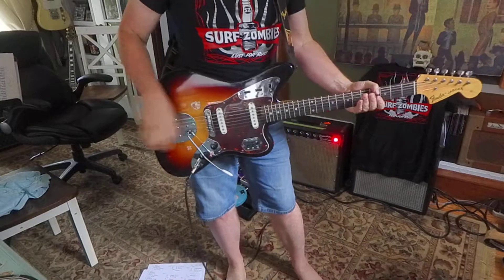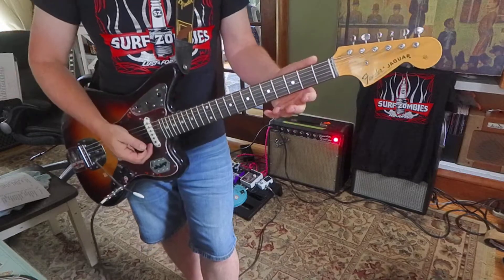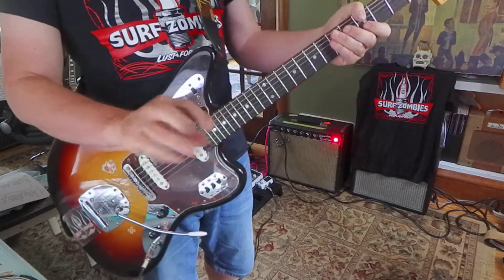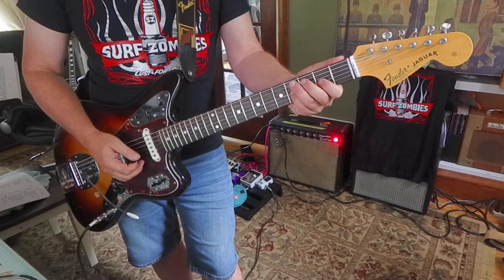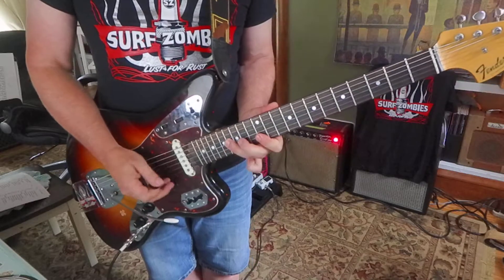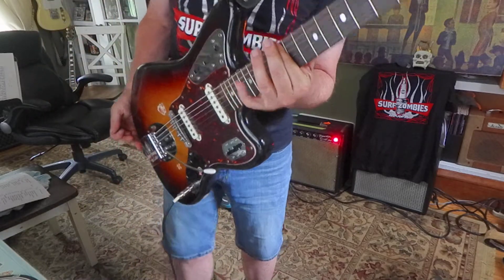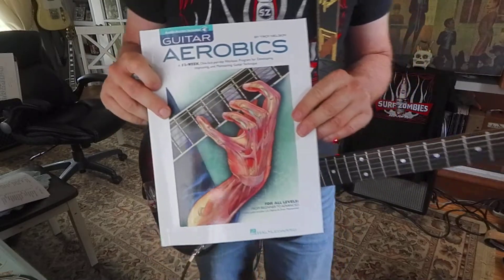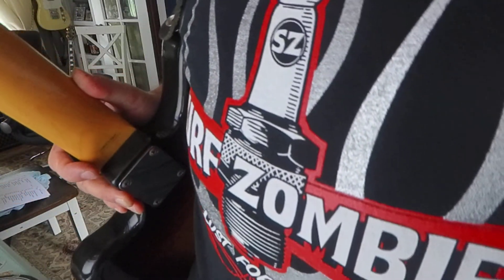Hot Legato Lick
Having a little fun with a brief bit of soloing.